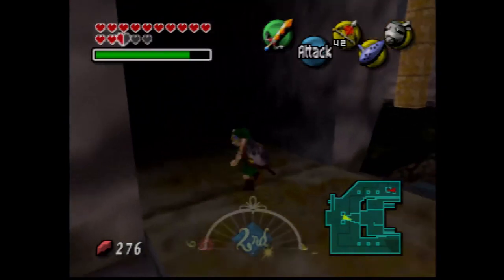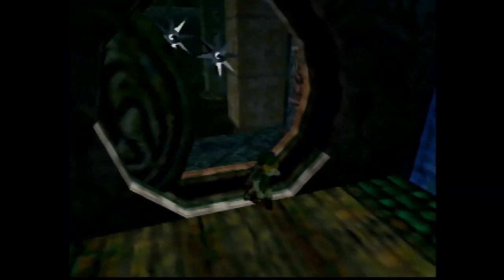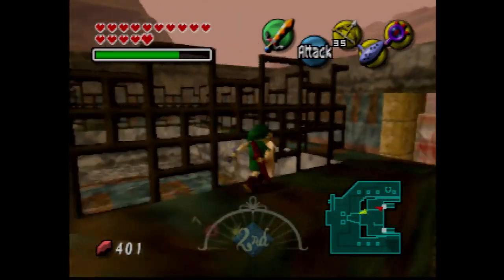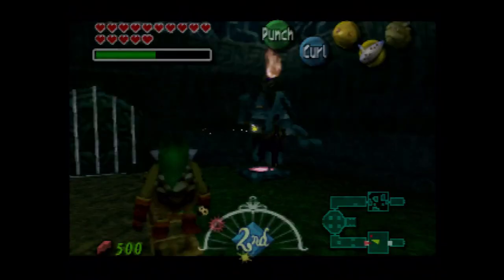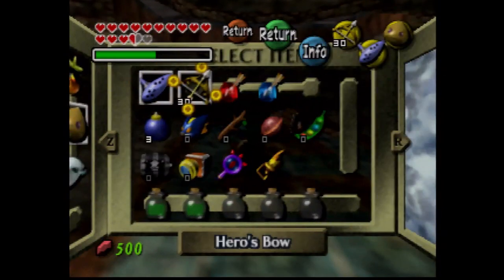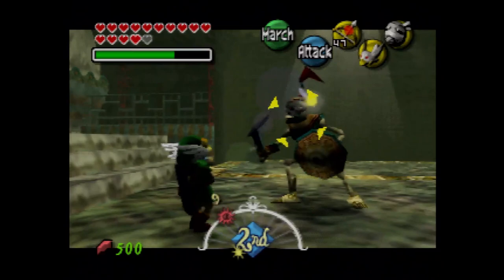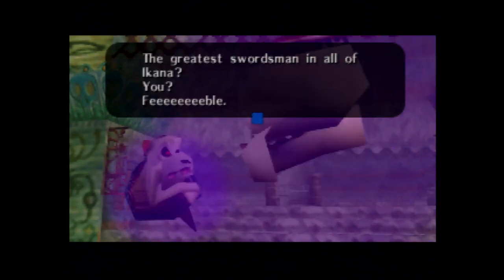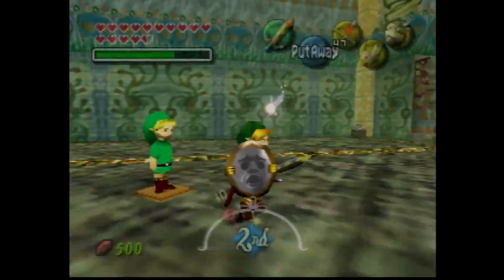The Legend of Zelda Majora's Mask (Nintendo 64) Playthrough [Part 43] TheAnonymousBear - 2024